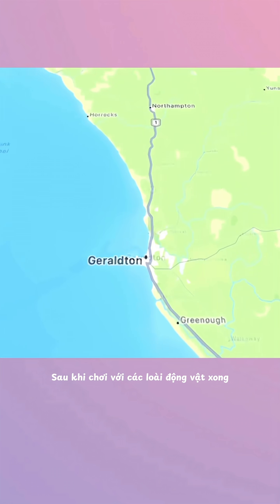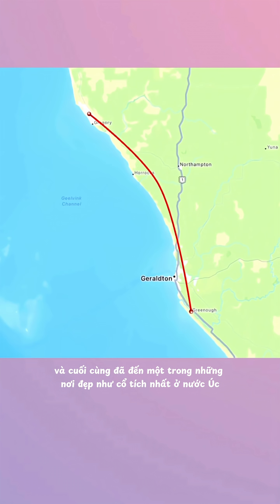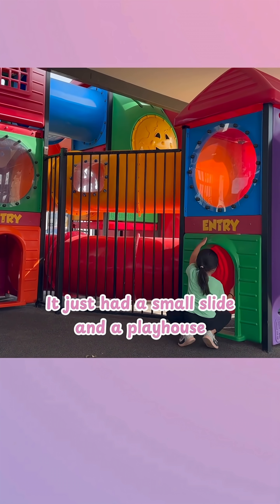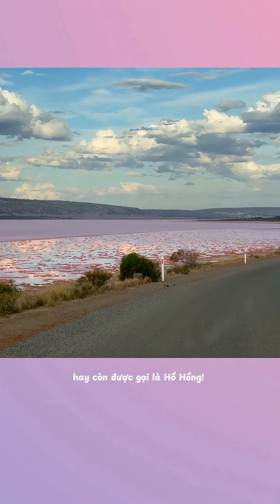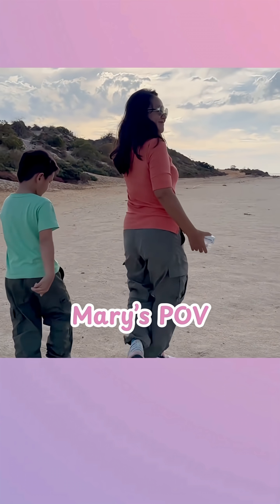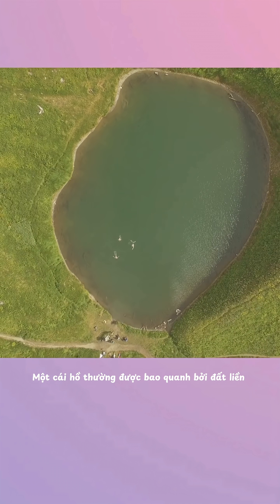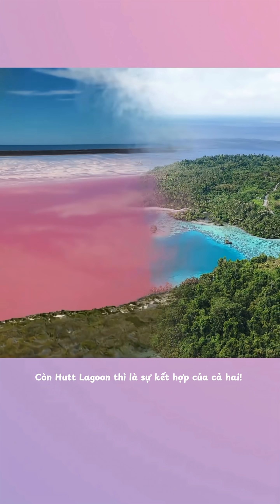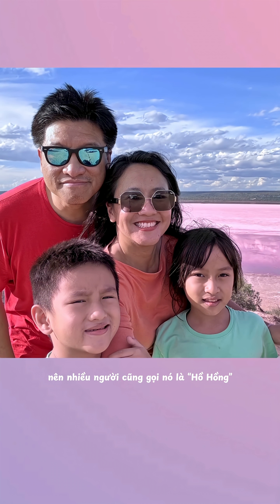A lake… or a lagoon… or BOTH?! 💖🌊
We visited one of the most magical places in Australia: Hutt Lagoon — where the water is bubblegum pink and the science is just as cool as the color!
Why is it pink? And what exactly is it? Find out in this week’s episode!